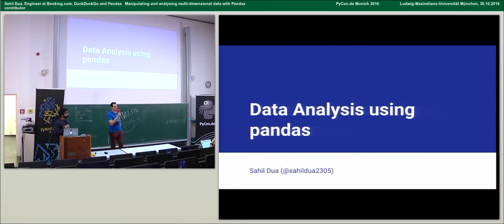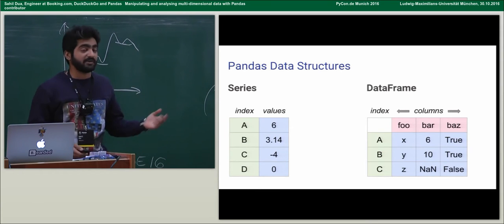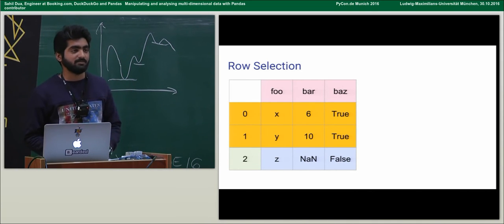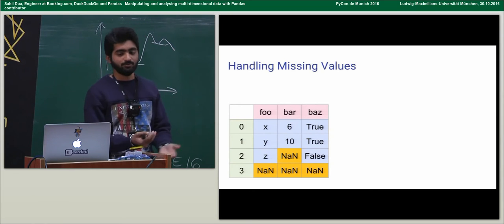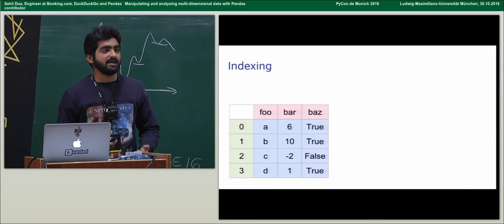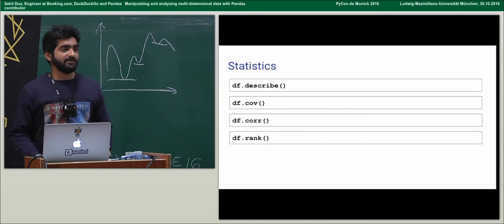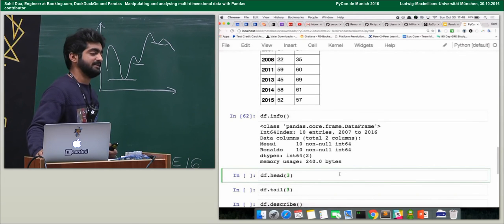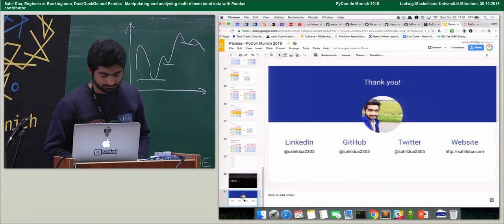Sahil Dua – Manipulating and analysing multi-dimensional data with Pandas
This talk will be based on open source data manipulation and analysis python library – Pandas. It will mainly focus on exploring the most commonly used features of the library like – integrated indexing using DataFrame objects, slicing and subsetting of large data sets, merging, joining and size mutability of data structures, hierarchical axis indexing to work with high-dimensional data in a lower-dimensional data, flexible reshaping and pivoting of data sets etc.

Basically, this talk will give you an overview of the most useful features of this library.